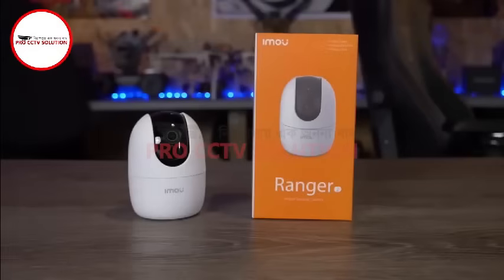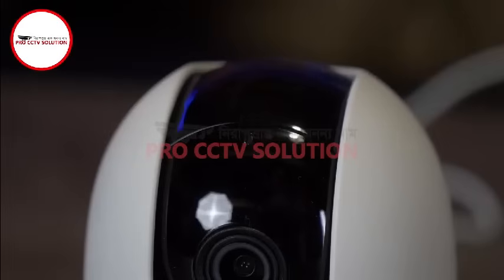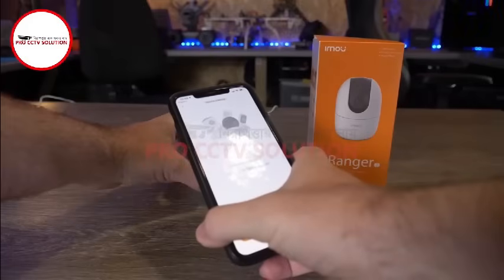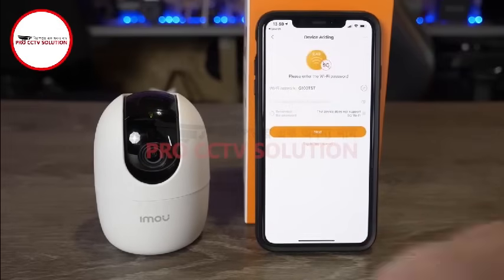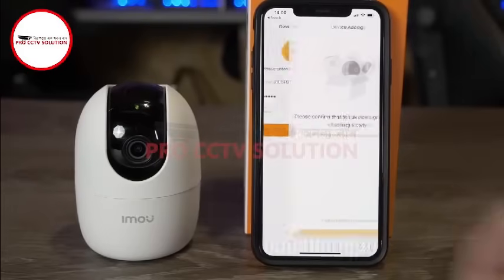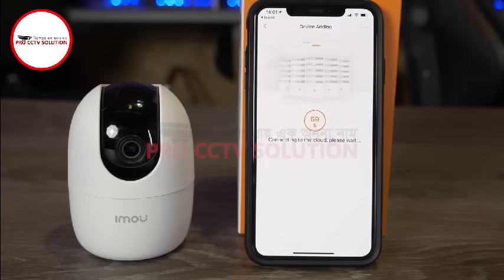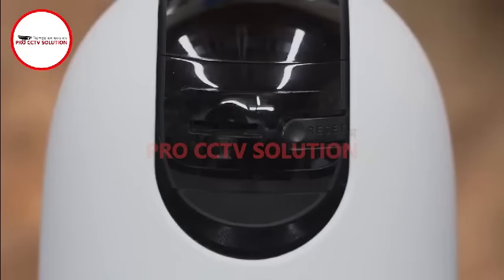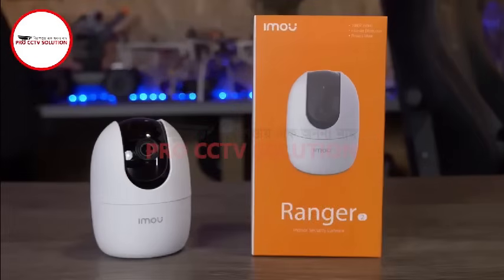How to Setup IMOU Ranger 2 Installation and setup process With Moblie - Wi-Fi Security Camera